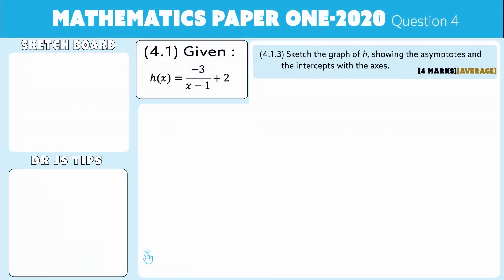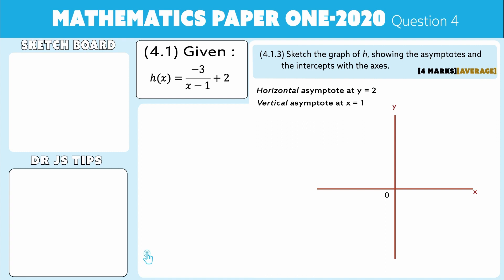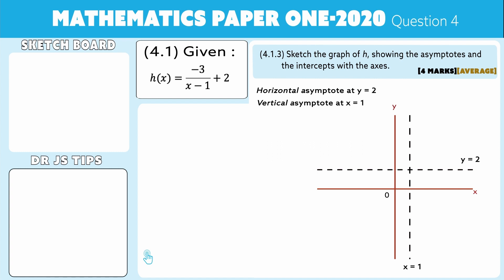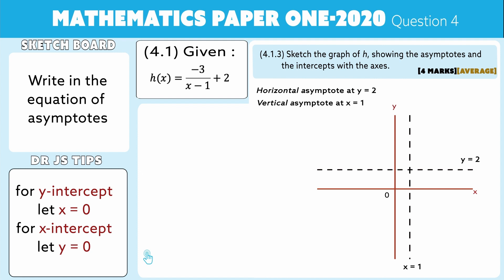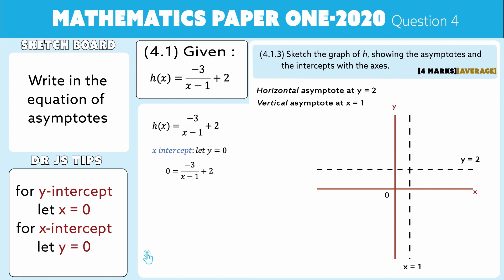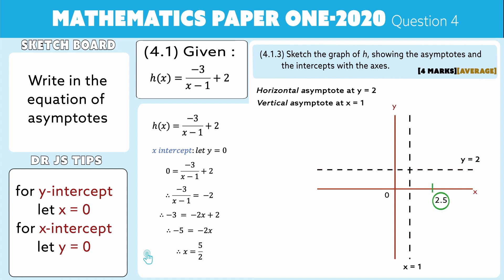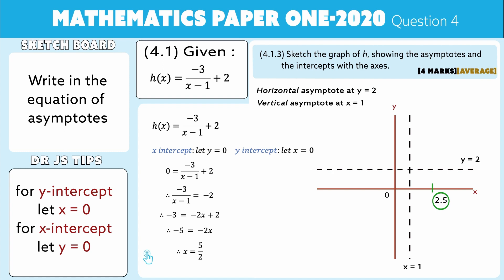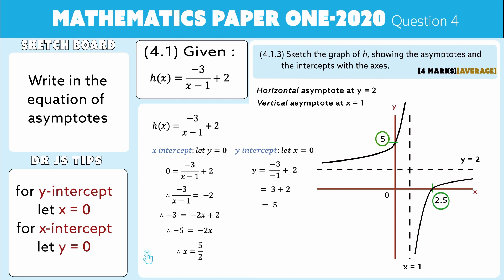Question 4.1.3 Matric Mathematics 2020 Exam Revision DBE